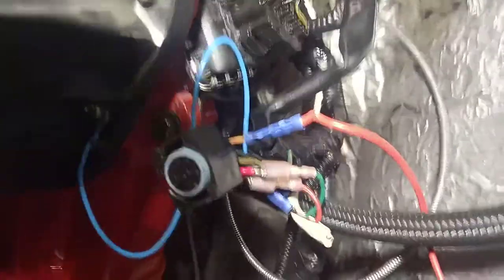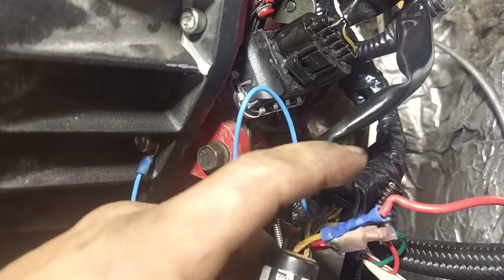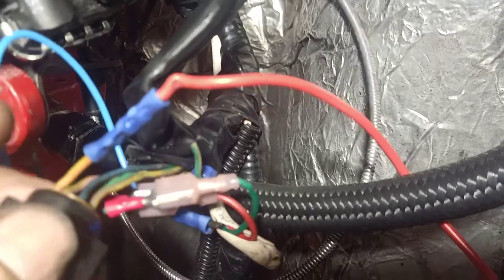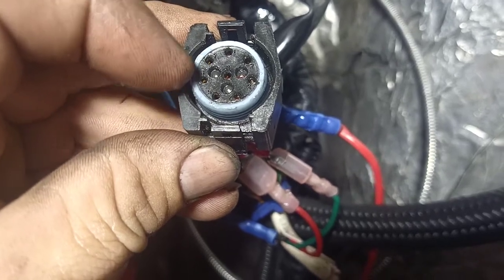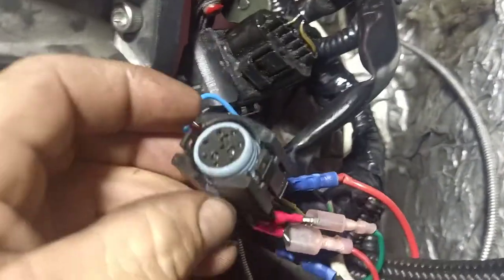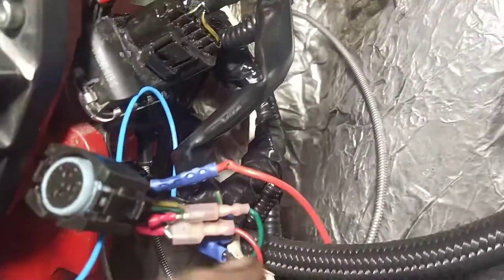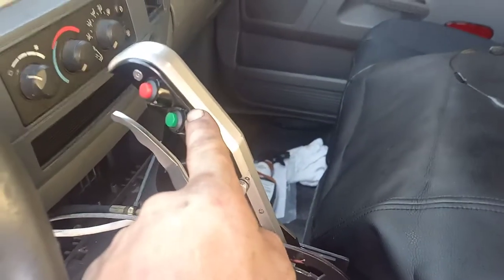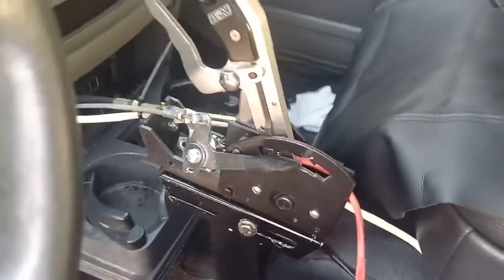Lock up and over drive wring for 48re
I had asked about the wiring on a popular transmission group. Most told me to go to a shop. No one seemed to know the answer. Then when I posted this vid I was called stupid and everyone knew this. I try to help others on situation I sorted out and I get hated. When I don't know how to do something and I ask for help I get told to hire a professional cuz I dont know what I am doing. People today are disappointing.